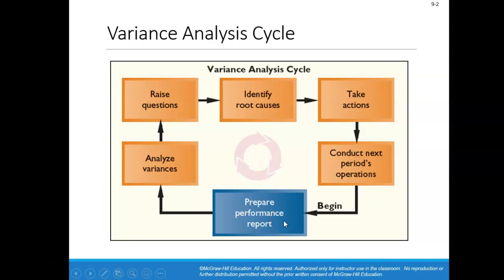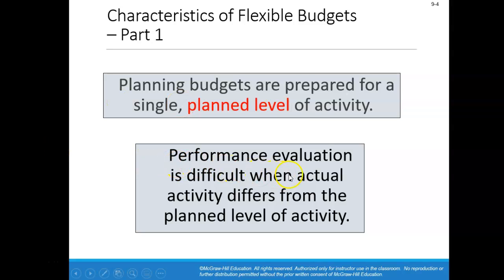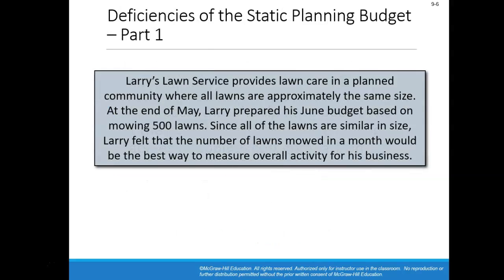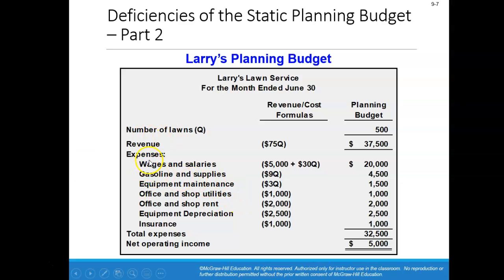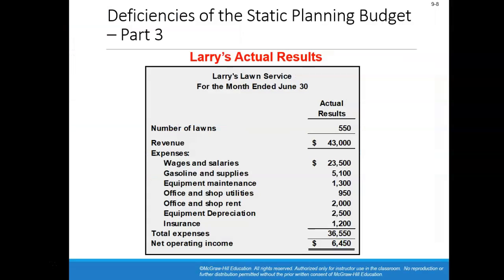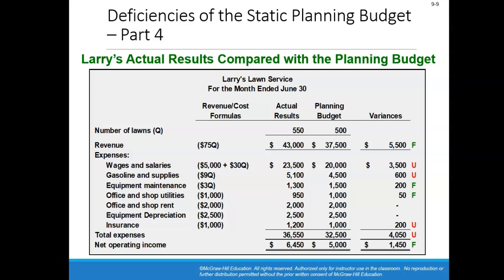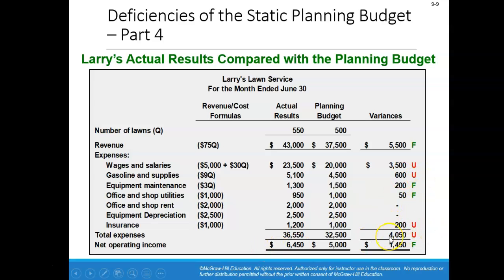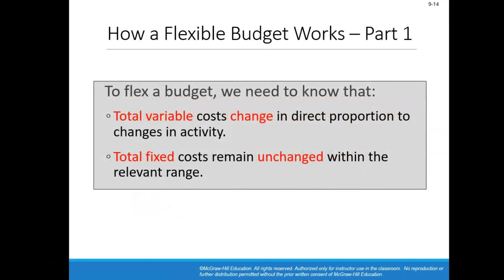Chapter 9 Video Lecture ORLD 2500